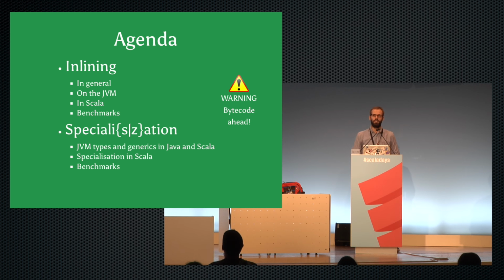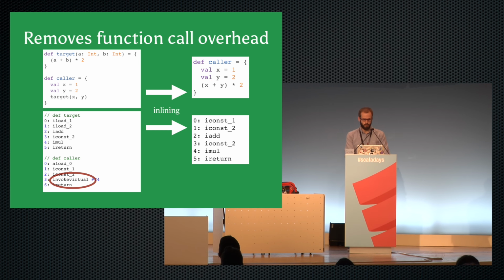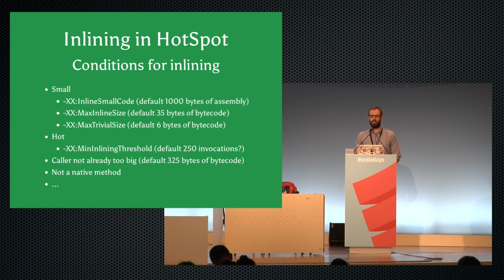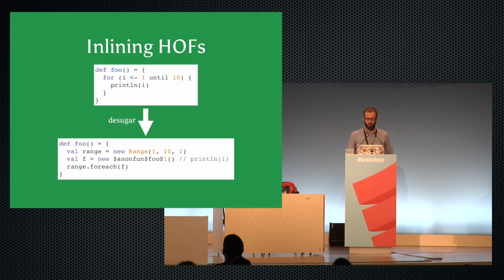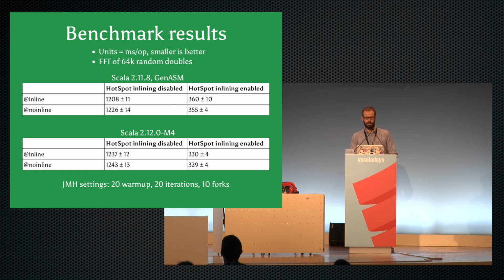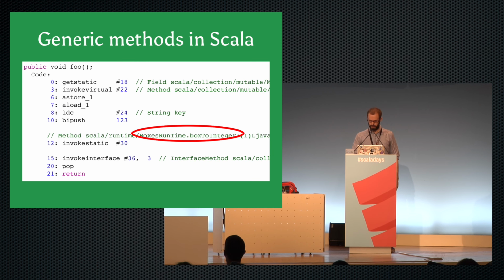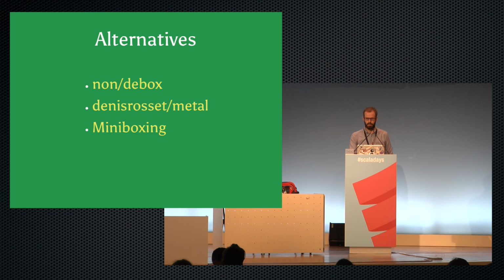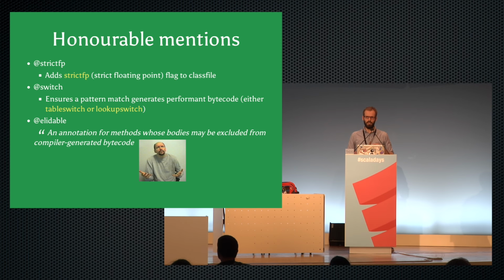and @specialized What Do They Do? Should I Be Using Them? by Chris Birchall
Abstract:
You may have seen the @inline and @specialized annotations used in Scala code, and have some idea that they are added for performance reasons. But the exact details of what they do is not widely known, and it's hard to estimate whether they will provide a real performance benefit to your code. This talk will: explain exactly what the annotations do; provide some examples of how to use them; and use benchmarks to explore how they affect performance. There will also be honourable mentions for some of the more esoteric Scala annotations such as @elidable, @strictfp, @switch and @varargs.